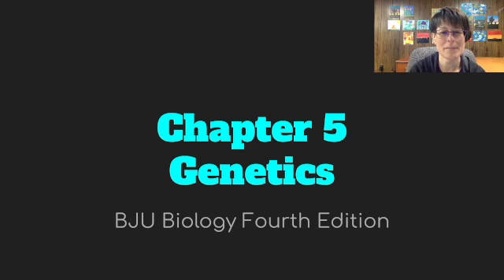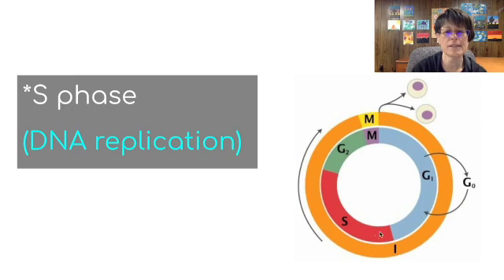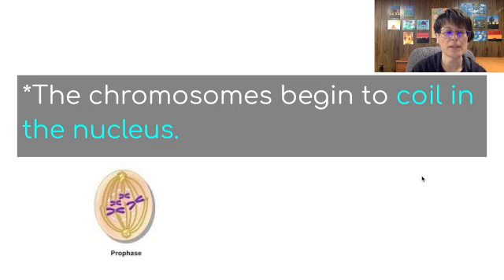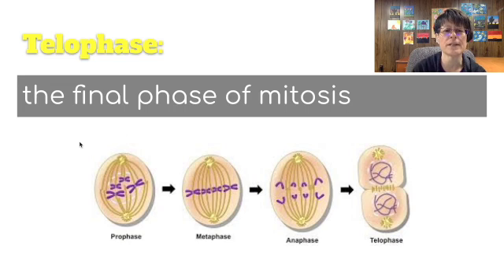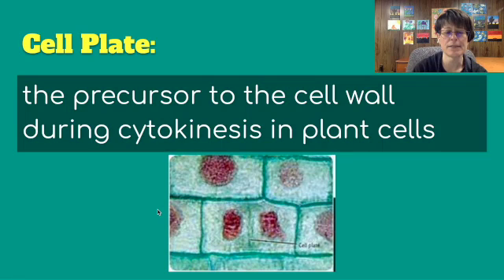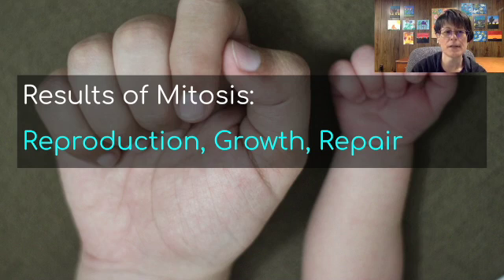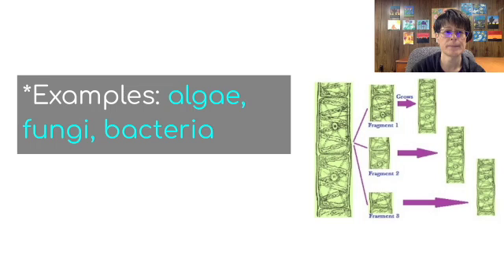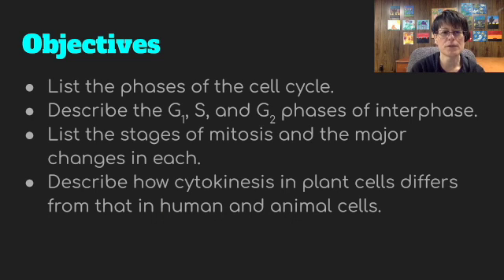Bio 5.2 Cell Division